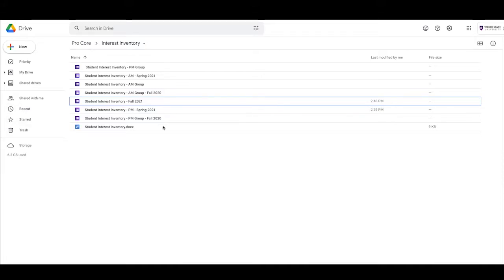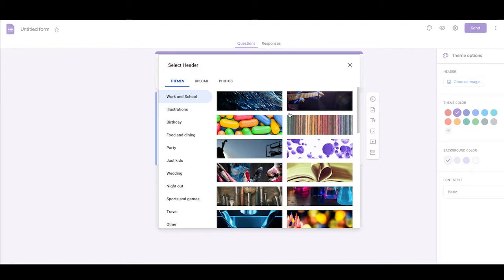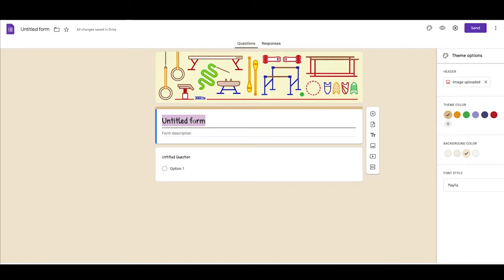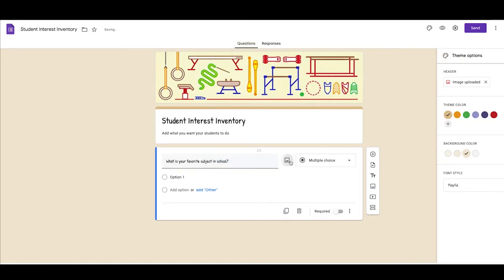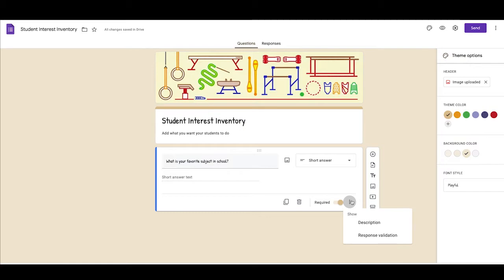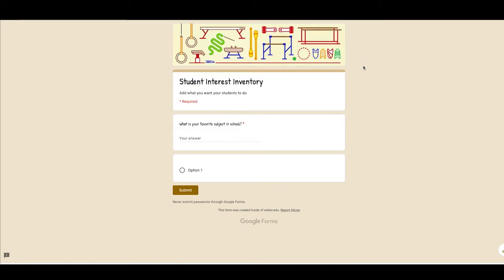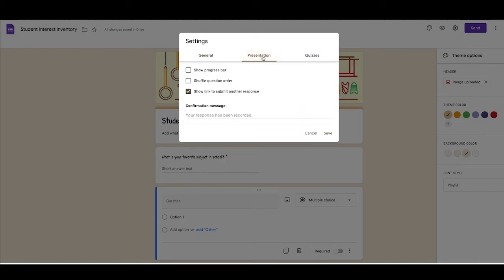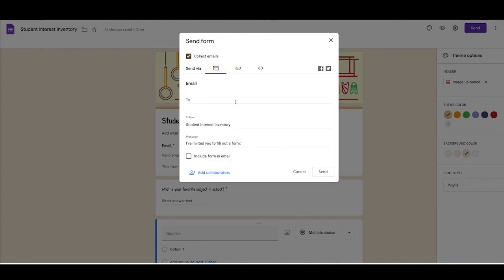Google Forms: Making a Basic Survey